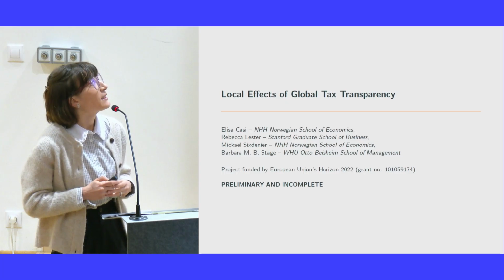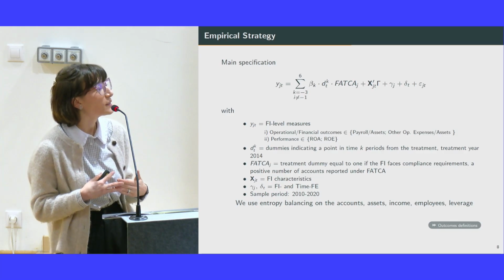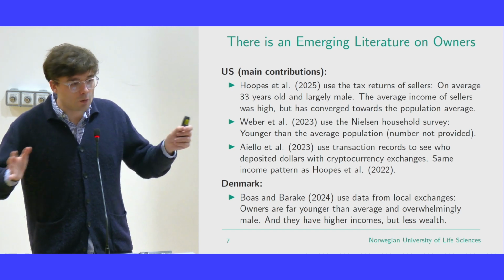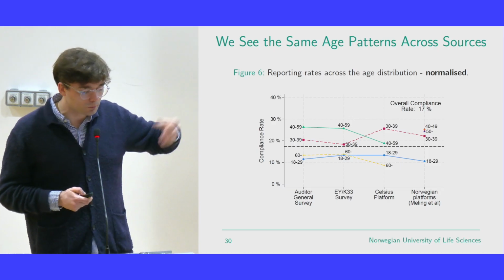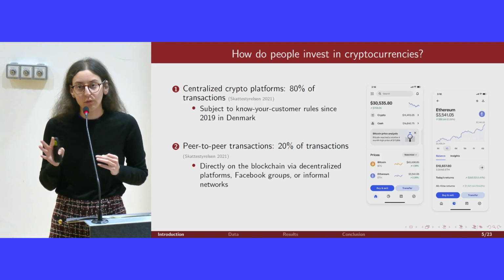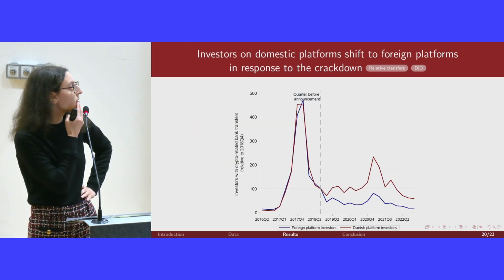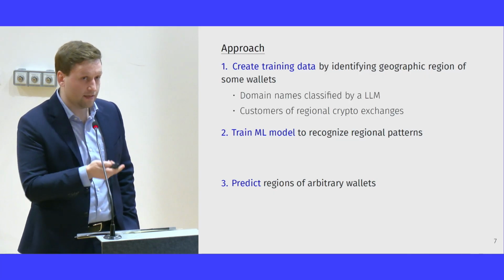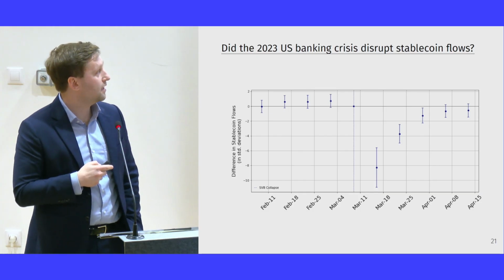Academic Session 3: Substitution margins responses to sanctions and new assets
Papers presented at the conference:
📑 Local Effects of Global Tax Transparency by Elisa Casi.
📑 Who Owns Cryptocurrency? by Andreas Okland.
📑 Enforcing Taxes on Cryptocurrencies by Mona Barake.
📑 Decrypting Crypto: How to Estimate International Stablecoin Flows by Marco Reuter